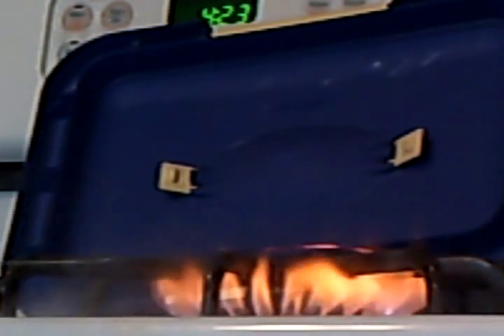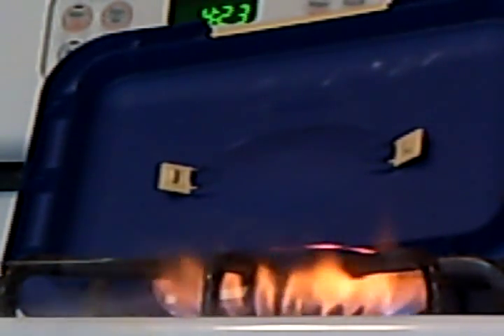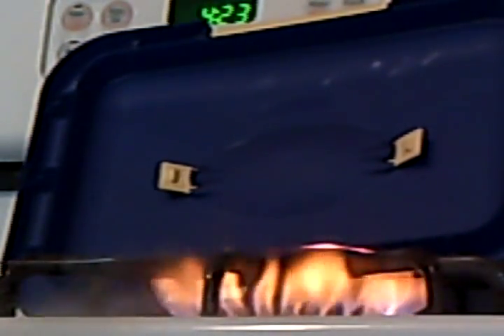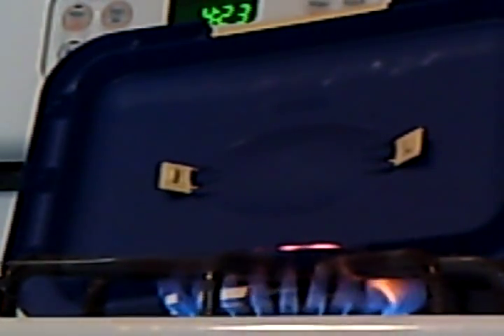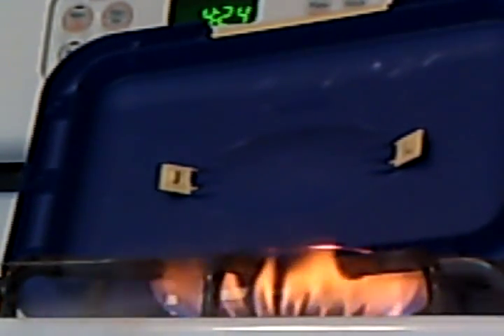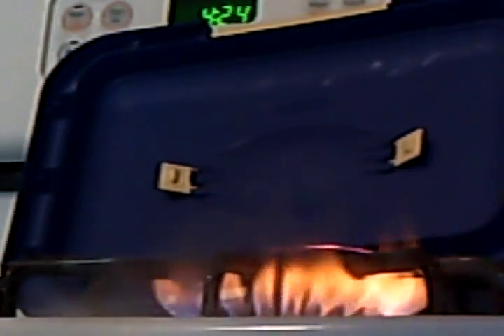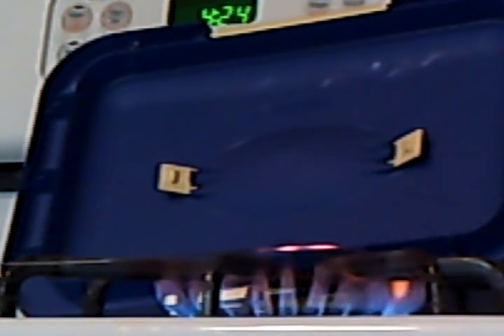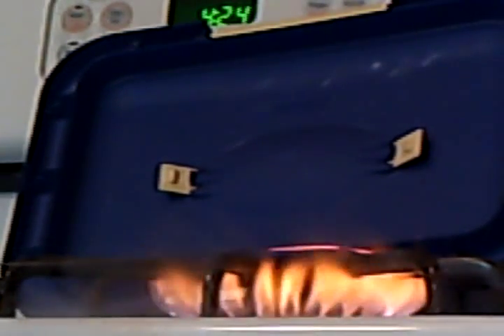using a sonic vaporizer as proof that water is a fuel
water for fuel, water vapor to natural gas. A simple repeatable experiment. I have seen simular test done. This test shows that there is an increase in energy with the addition of water vapor. This is a 32 watt vaporizer and just a small amount of the vapor gets to the flame . I have allways wanted to try this and so I finally did. To see it live is very impressive. It is very obvious that there is more energy with the cold vapor than without. One more thing,,, I will bet anyone that the carbon monoxide levels are lower with the steam than with out. ANY TAKERS ? I am very sure there will be no rush to my front door